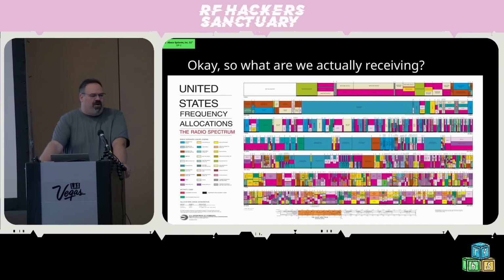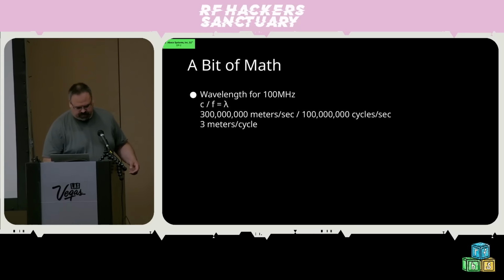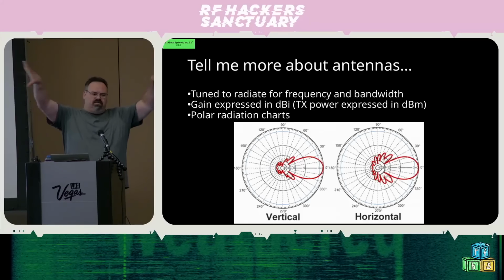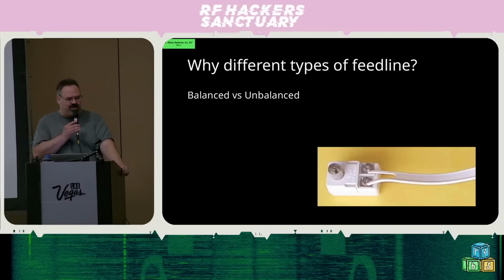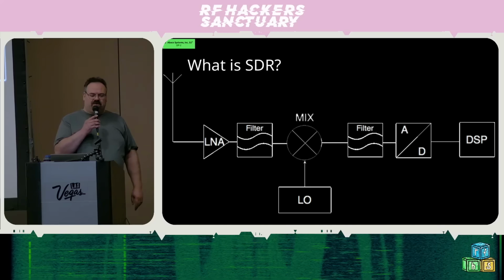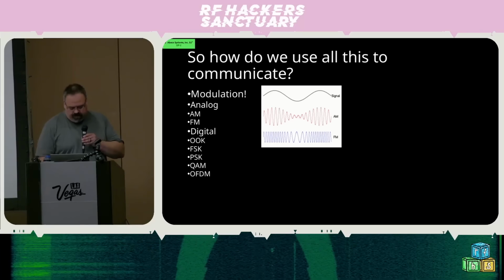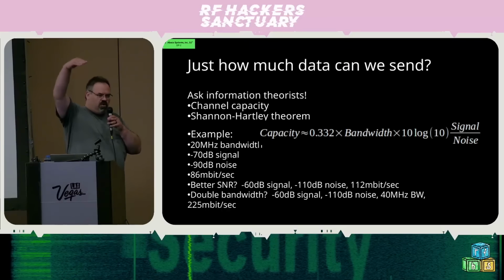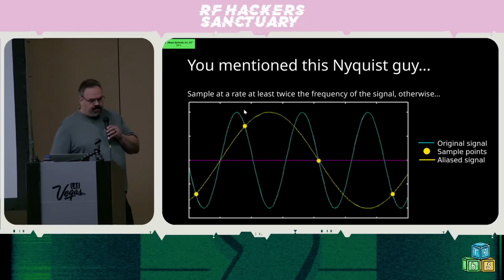DEF CON 33 - RF Village - So What The Heck Is This Radio Stuff Anyway - Exploding Lemur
What is radio? How do those wacky electromagnetic squiggles do the things they do? What are those magic boxes on either side of an RF link? Let's start with the basics of RF and move through antennas and filters then get down with Shannon and Nyquist for modulation, channel capacity, and SDR architecture.